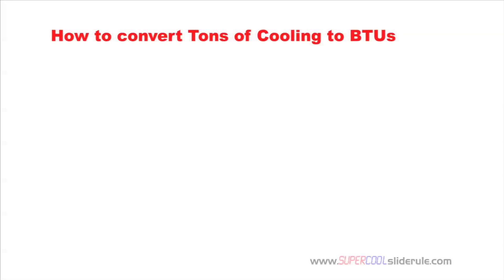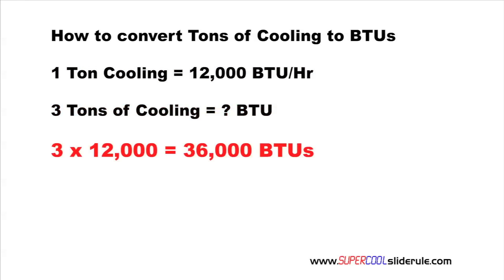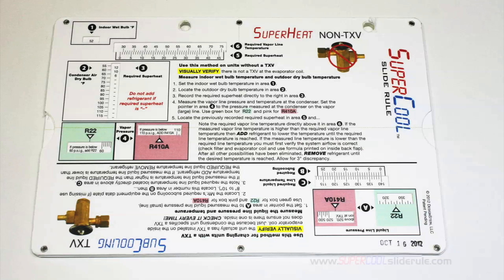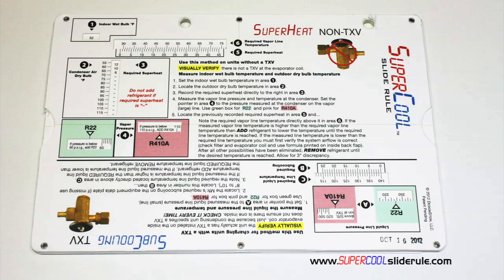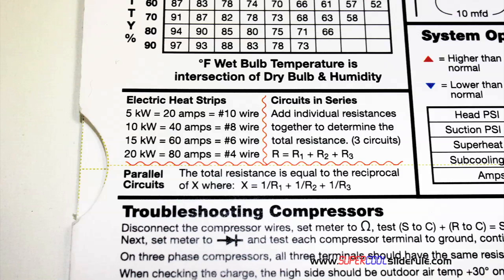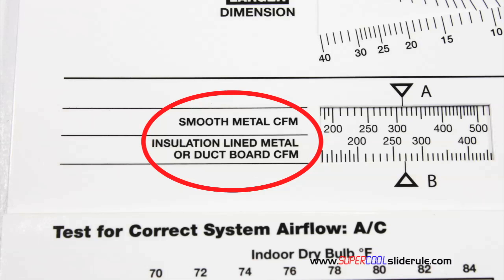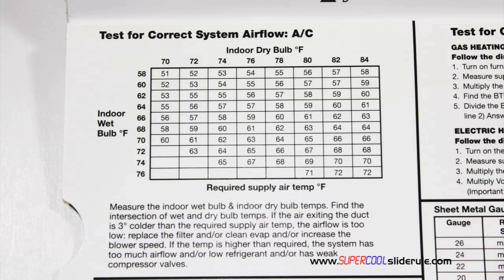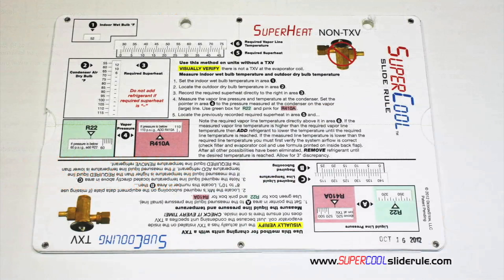How to convert Tons of Cooling to BTU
This tutorial will explain how to convert Tons of Cooling to BTU using the SuperCool Slide Rule.